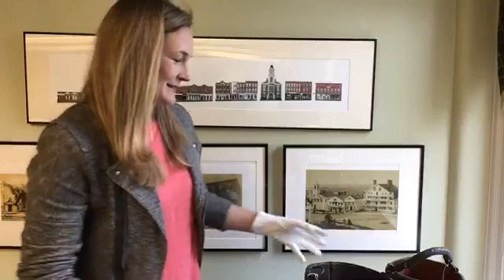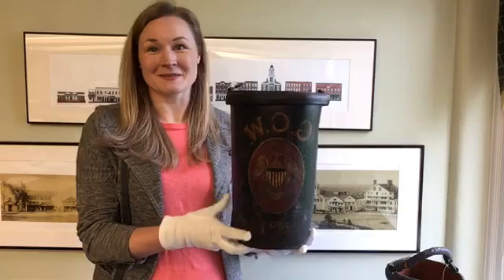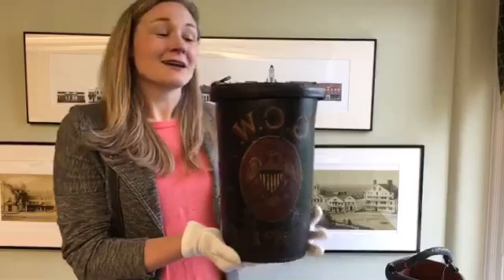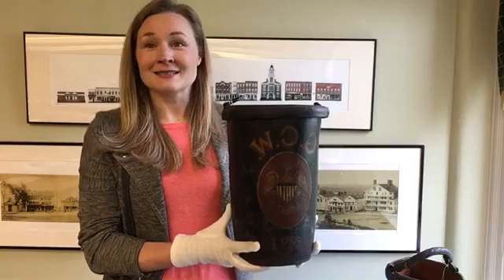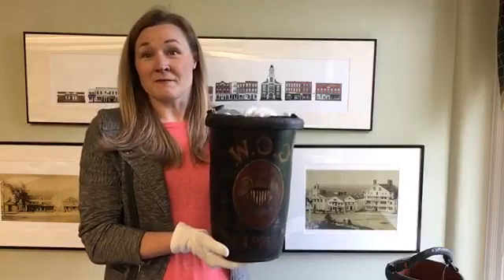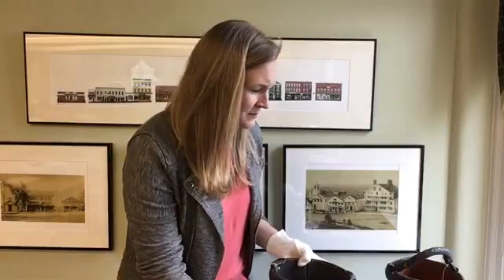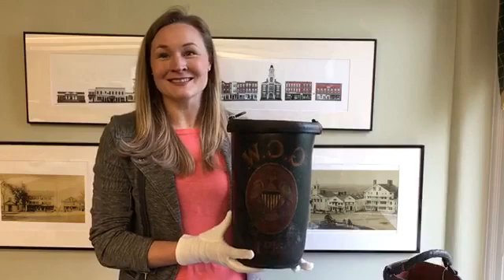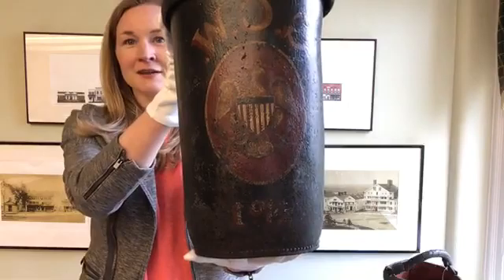What is That? A History Mystery May 8th, 2020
Welcome back for another History Mystery, where our Education Director Kate Zullo asks "What is this?" with objects from the collection of the Litchfield Historical Society. In this History Mystery we look at fire buckets! To learn more about these fascinating objects, read our curator's recent blog post "Inside the Collections – Fighting Fires in Early America"

The mission of the Litchfield Historical Society is to illuminate the rich and nationally-significant history of Litchfield, enabling each of us to construct meaning from the past for the present and future. Located in Litchfield, Connecticut, we are home to the Litchfield History Museum and the Tapping Reeve House and the Litchfield Law School, America’s first law school.